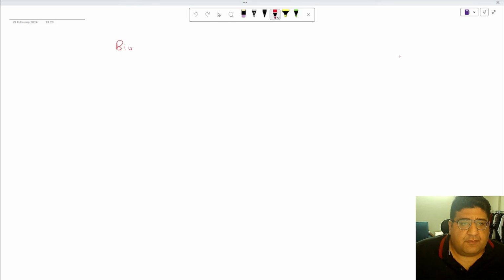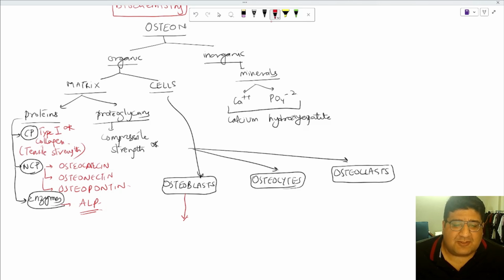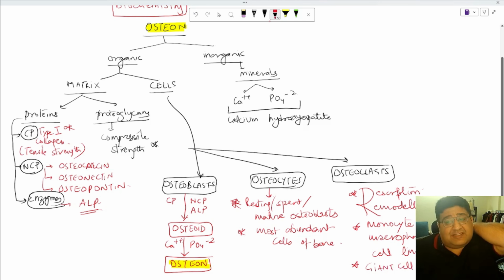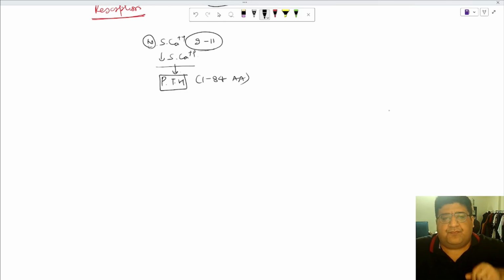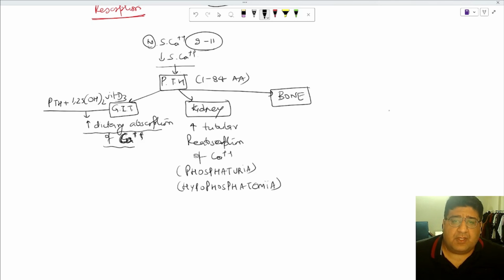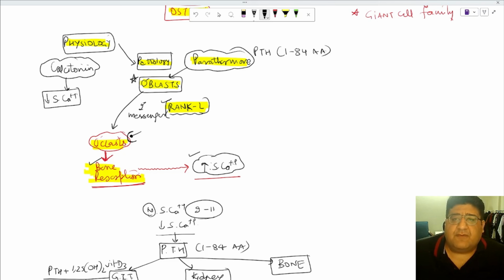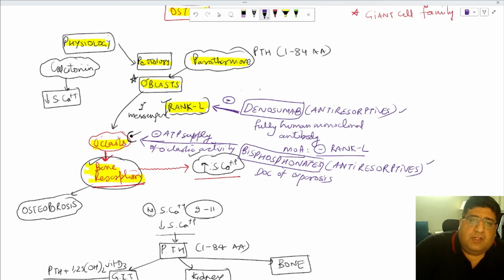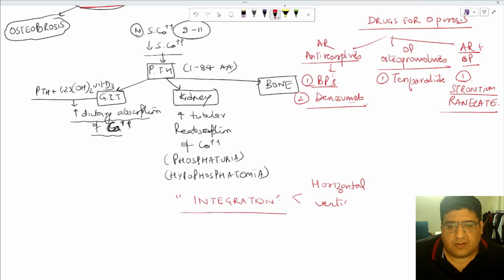Basics of Orthopaedics | ​⁠@DrTusharMehta